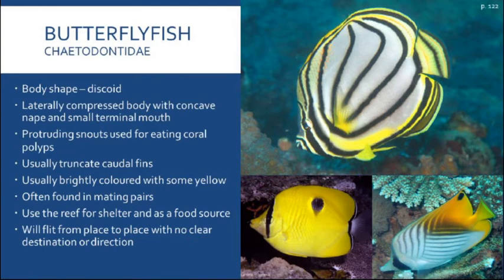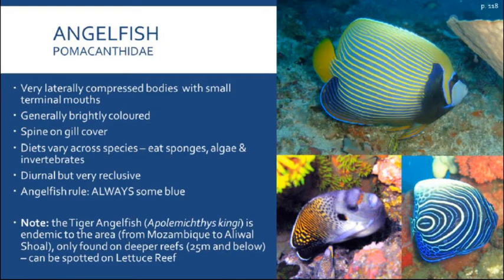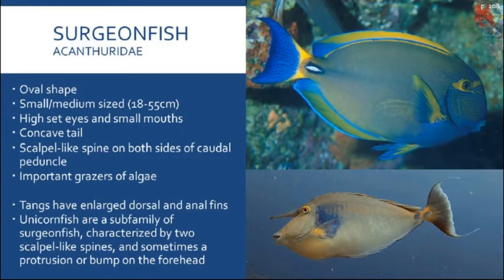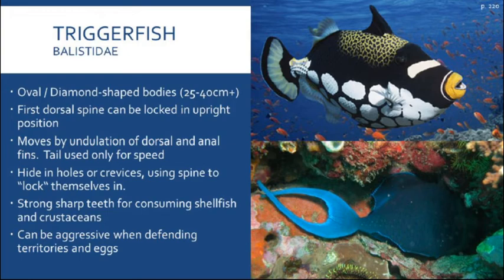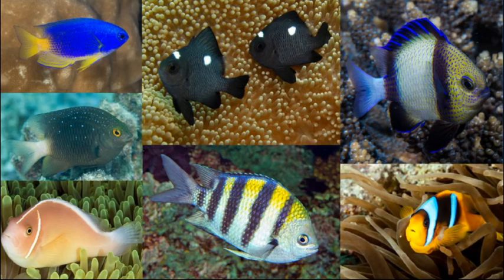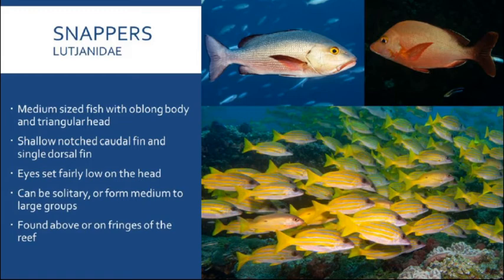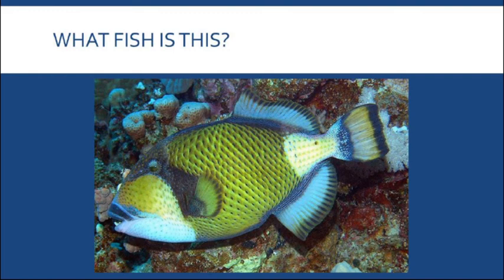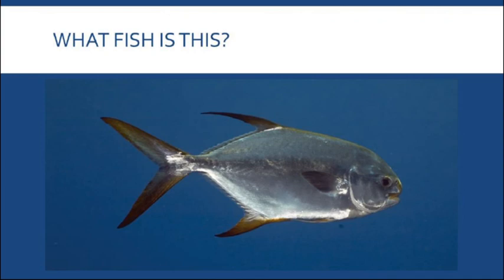7pm Reef Fish Identification #1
7pm Session

Welcome to the Coral Reef Ecology lecture. This topic covers reef fish identification, where we start to look at some of the common fish families found in Sodwana.